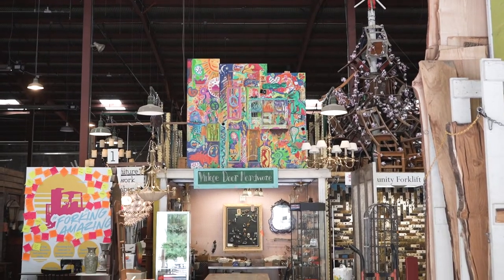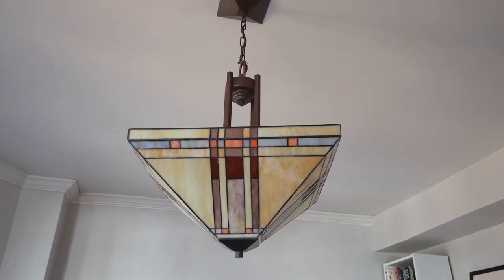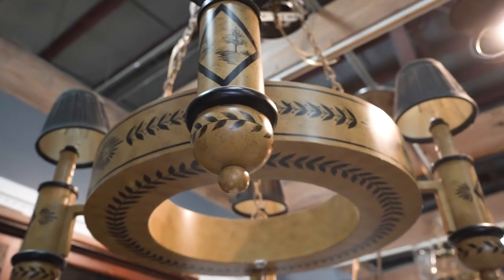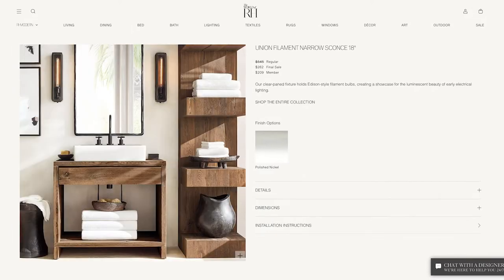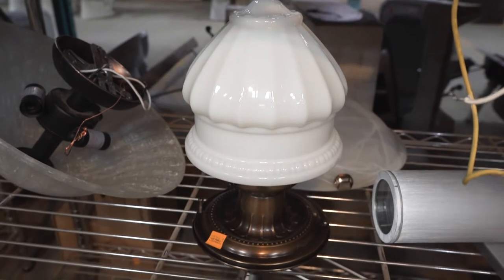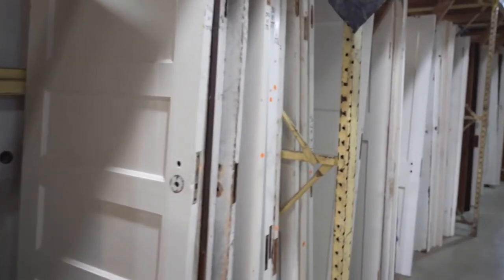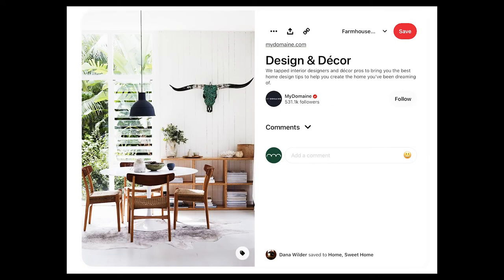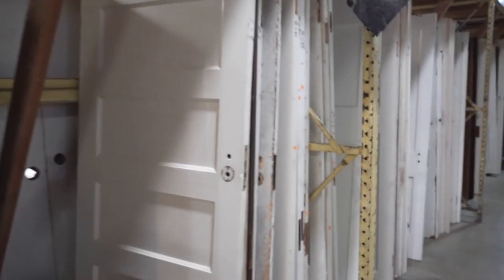Sustainable Home Renovation E7: COME SHOP WITH ME!! | Victorian Farmhouse Antique Shopping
Come shop with me! We go antique shopping for our Folk Victorian farmhouse. See what we find while antique shopping for furniture, lighting and more! Shop with me at my favorite local vintage and reuse store, Community Forklift, where they have antique treasures salvaged from historic homes. They keep building materials out of the waste stream and making a sustainable renovation easier for us all, thanks Community Forklift!

This is part of our Victorian farmhouse Sustainable Renovation series where we share how we are making our 1905 Victorian home more eco friendly and energy efficient.

00:00 Intro
01:15 Sustainable Renovation
02:30 Antique Door Hardware
03:08 Lighting
08:18 Antique Housewares & Furniture
10:21 Plumbing Fixtures
12:12 5 Reasons to Shop Vintage